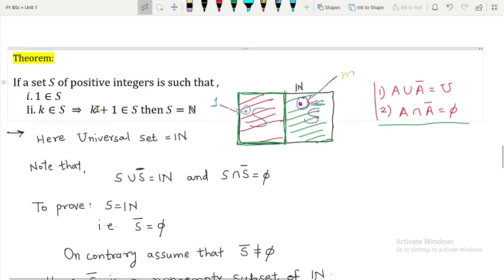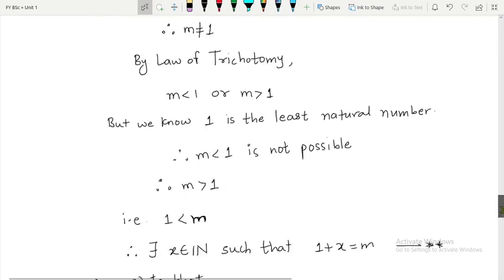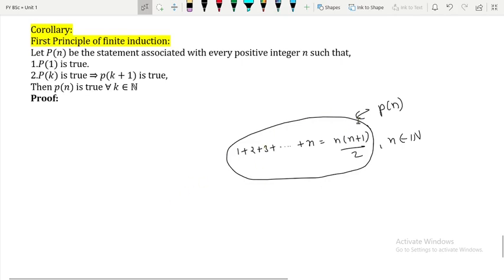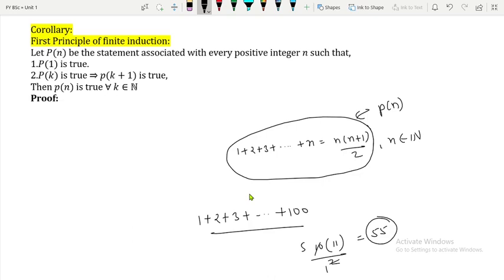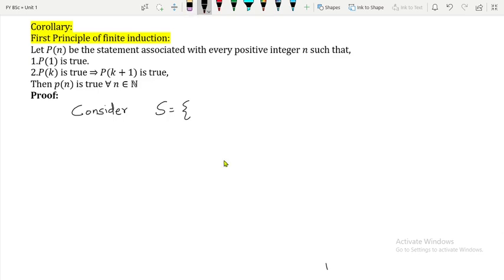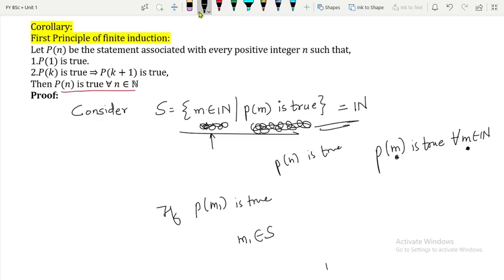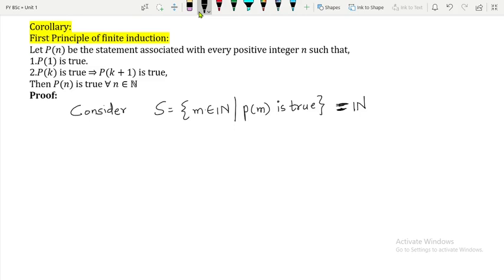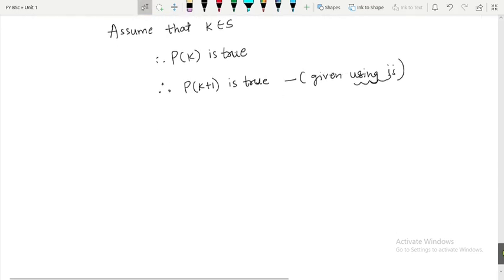First principle of induction | Lecture 4